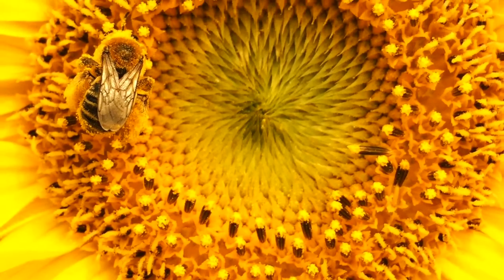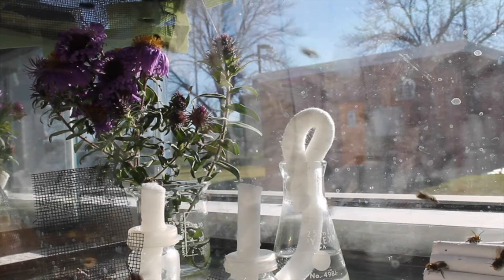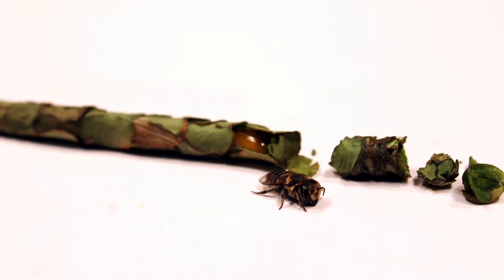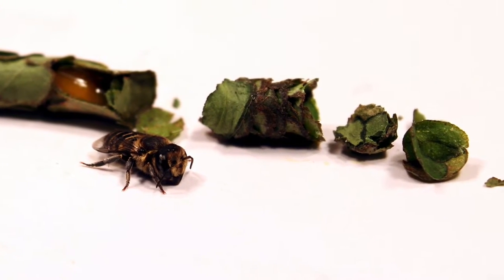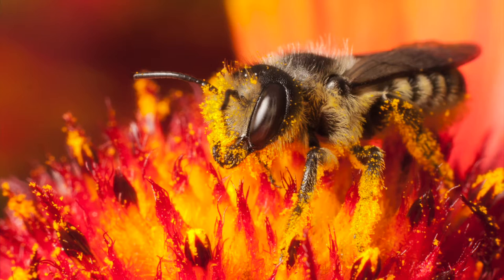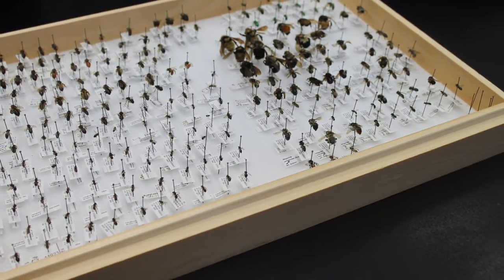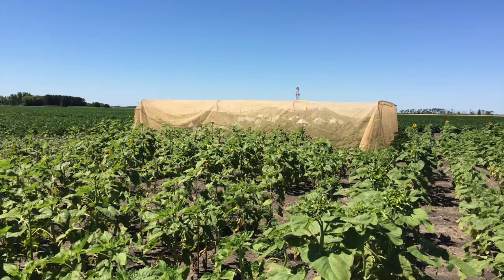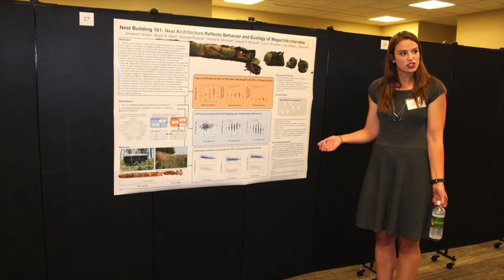Does insecticide exposure affect solitary bee nest behavior?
We are campaigning for donations for this project through the science crowdfunding site Experiment.com. You can find more details about the project, the scientists, and solitary bees here: